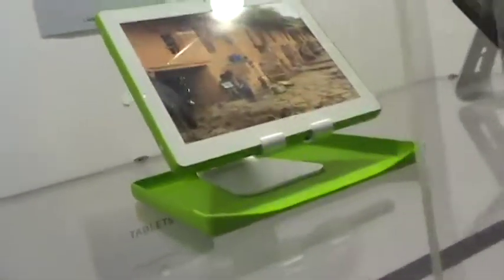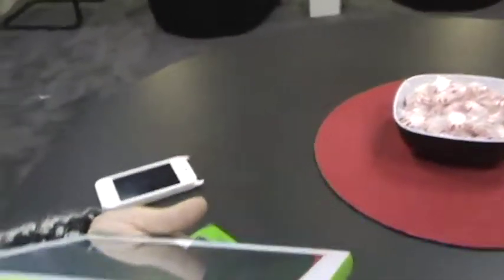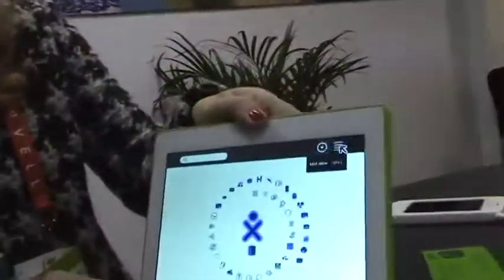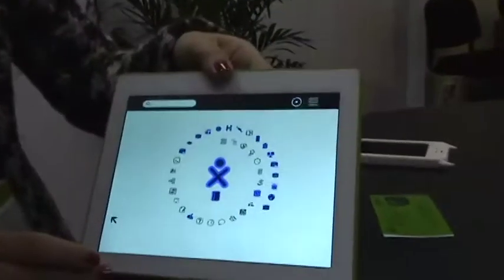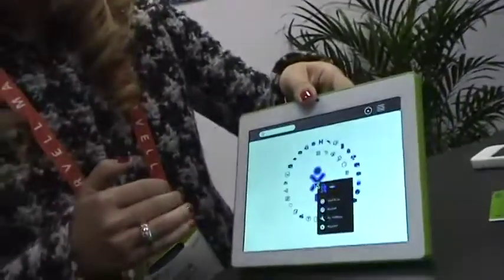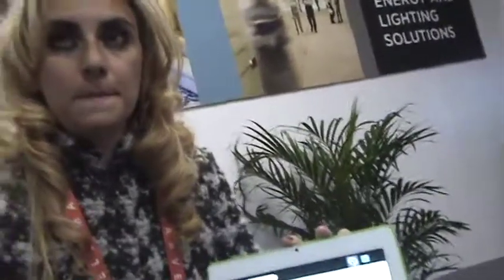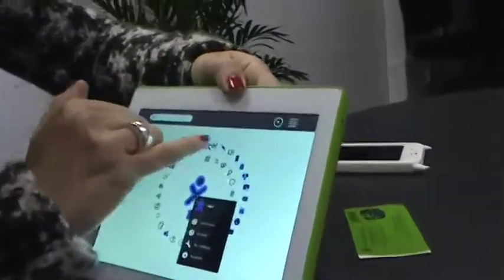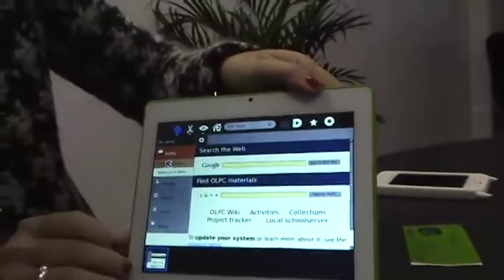CES: One Laptop Per Child - The New XO v3.0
January 10, 2012 - The new OLPC XO v3.0 laptop is unveiled at CES 2012. Demoing at the Marvell booth (the company that developed the processor found on board the XO) Giulia D'Amico, Director of Business Development, talks about some of the features found on the new device.